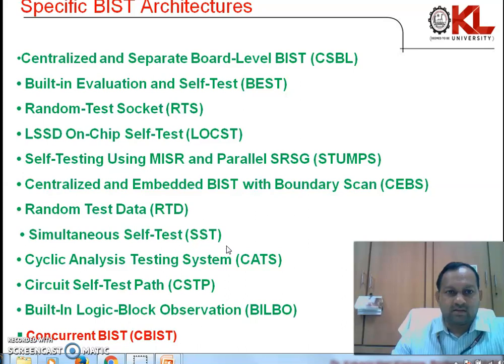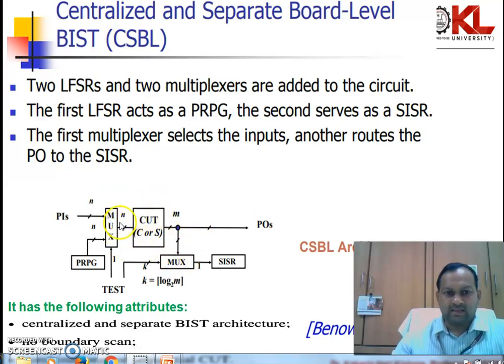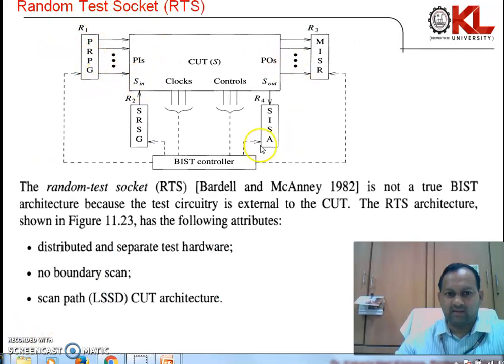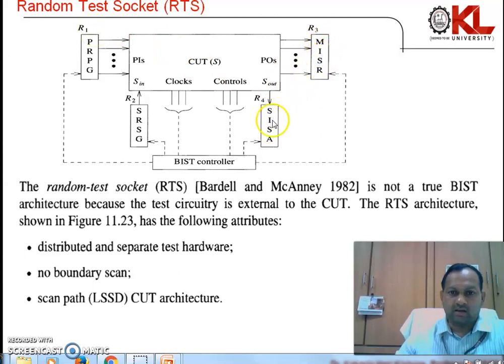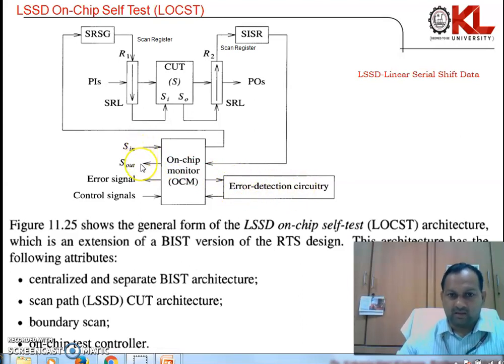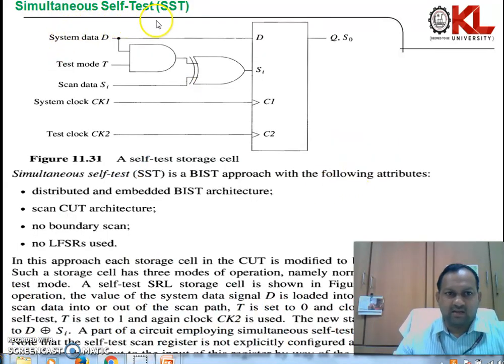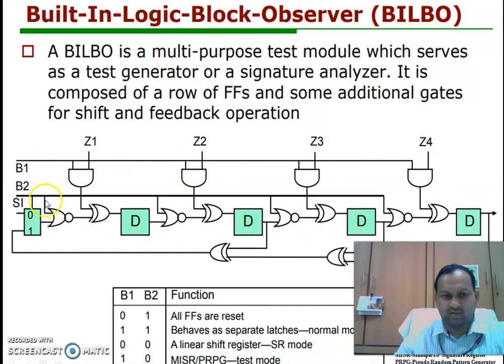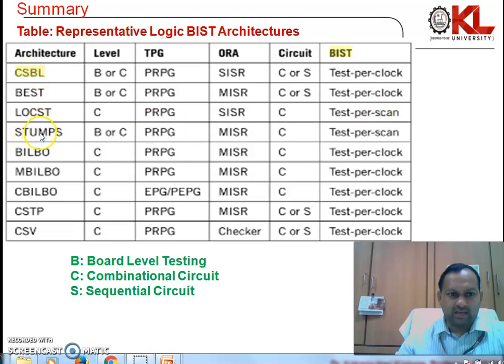BIST Architectures by Dr. Kakarla Hari Kishore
Types and Operation of BIST Architectures by Dr. Kakarla Hari Kishore, Professor in ECE, KLEF